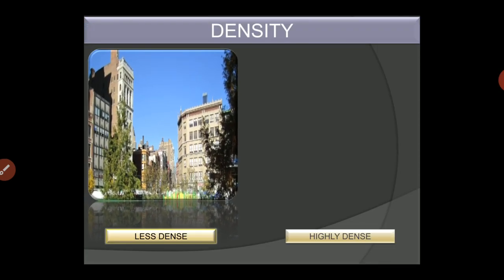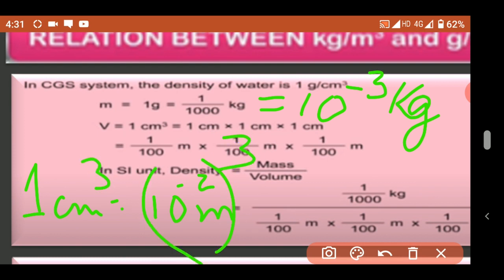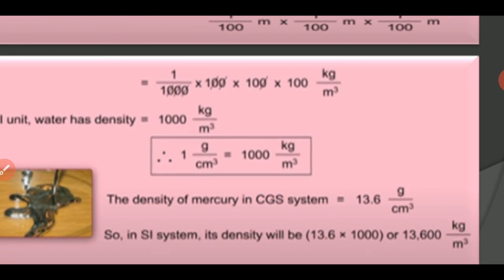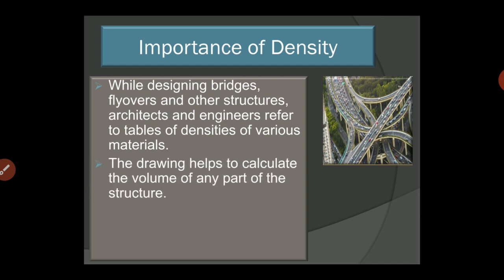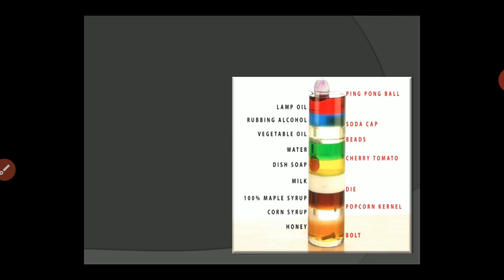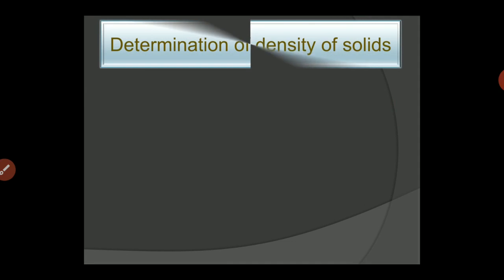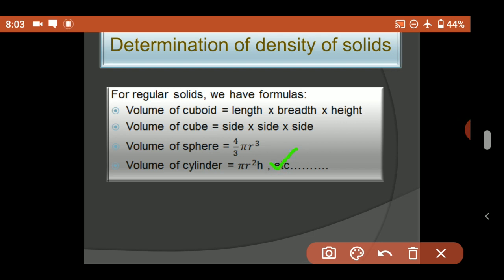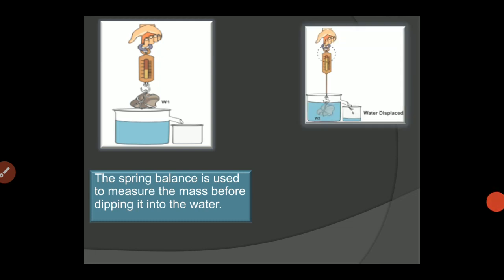Density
Definition of density and methods of finding density of irregular solid